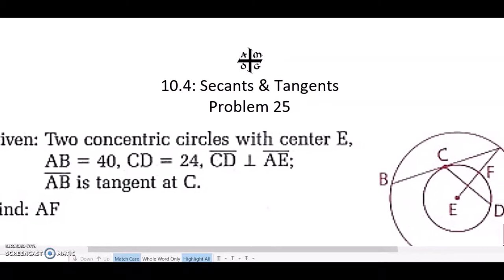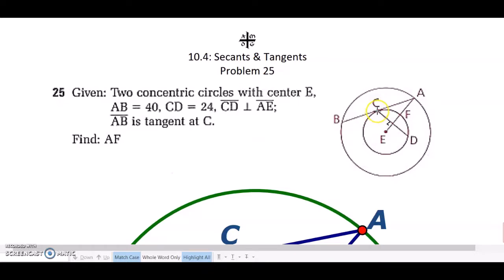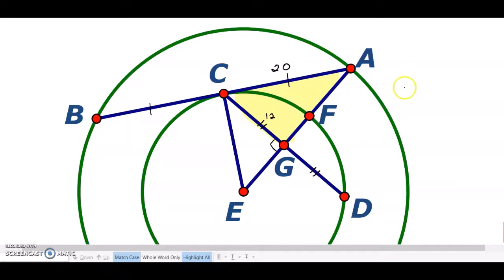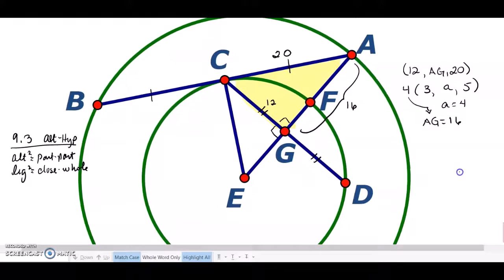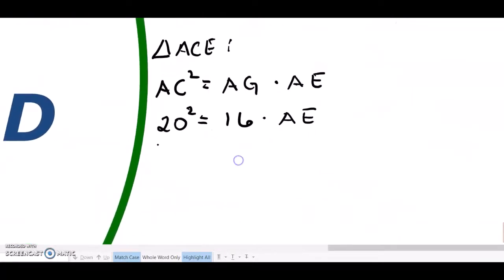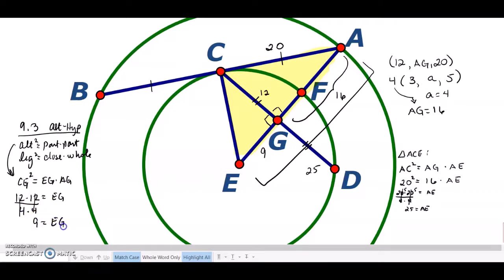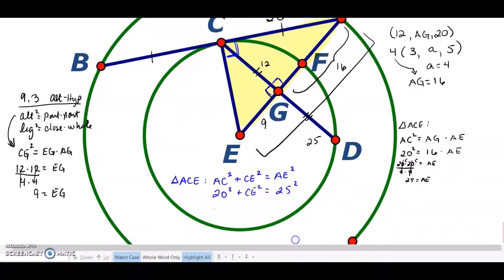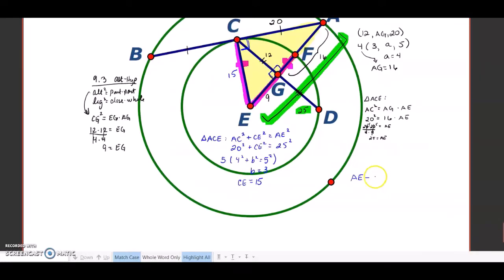10 4 problem 25